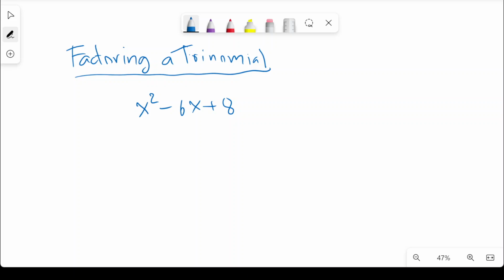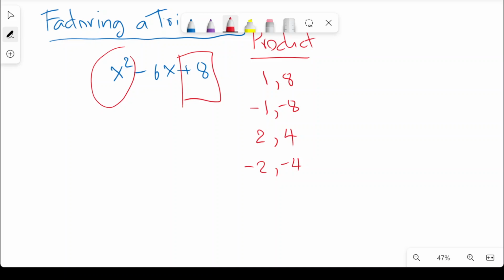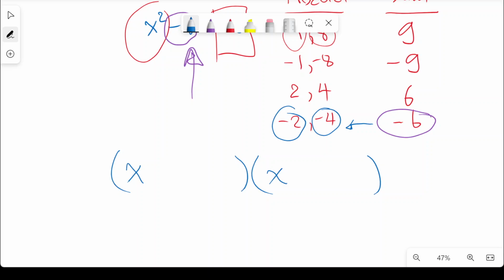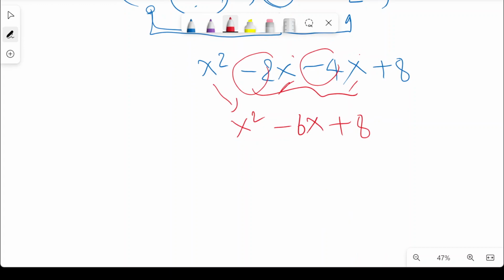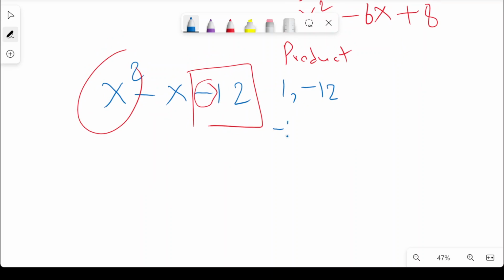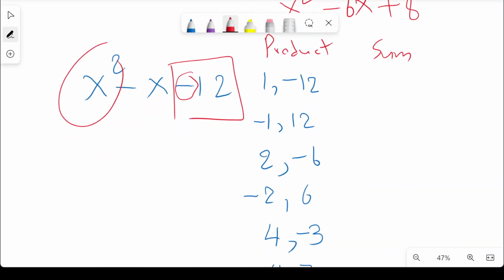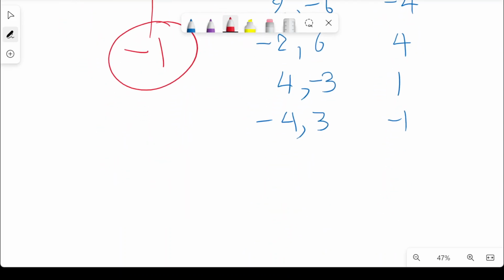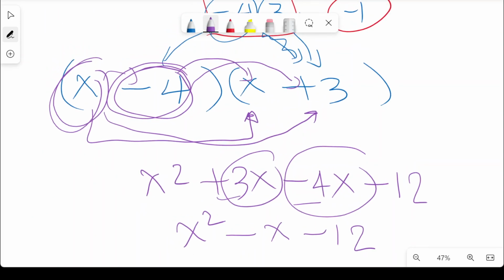Factoring a Trinomial Part 2: Example when the leading coefficient is one.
This video was made for Thai students who are learning Calculus and English.